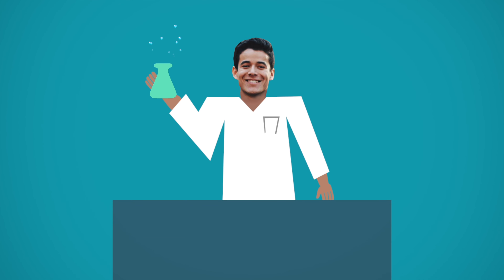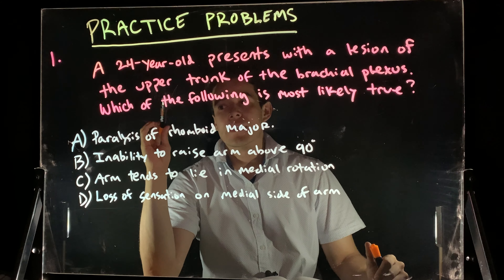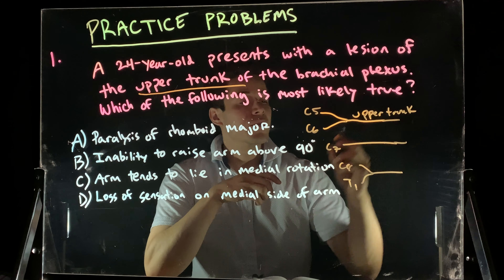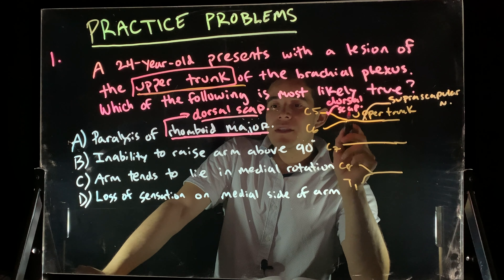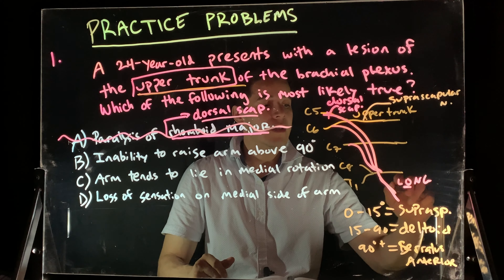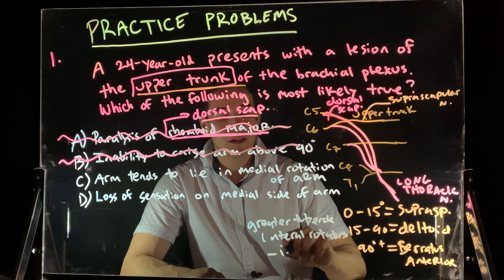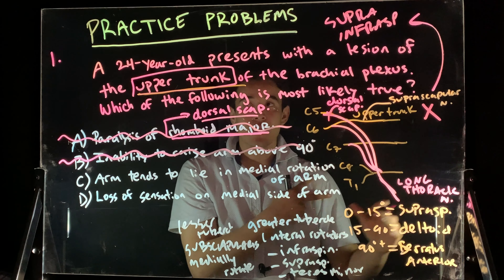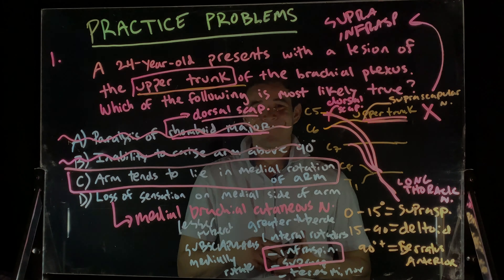Quiz 2 Practice 1- Brachial Plexus Lesion | Upper Limb Anatomy | CHA 101 | UC Davis | Eric The Tutor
Welcome to anatomy! If you're following along in the syllabus, we are now finishing up the upper limb. Today, we discuss a clinical case that integrates your knowledge of anatomy so far. I will present different cases via the light board in future videos. I will be shifting away from previews and summaries of labs, and will now focus on practice problems to allow you all to critically think through different anatomy questions. It is not designed to be entirely encompassing, rather its purpose is to provide you with the skills and thinking to apply it to your studies. Please use at your own discretion. Content of this video is my opinion and does not constitute medical advice. The content and associated links provide general information for general educational purposes only. Eric The Tutor will not assume liability for direct or indirect losses that may result from the use of information contained in this video.